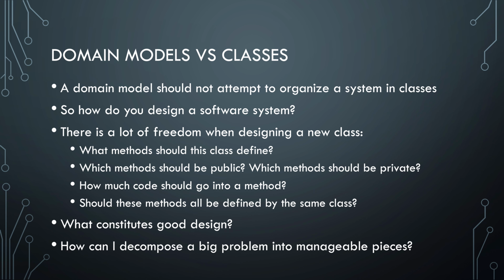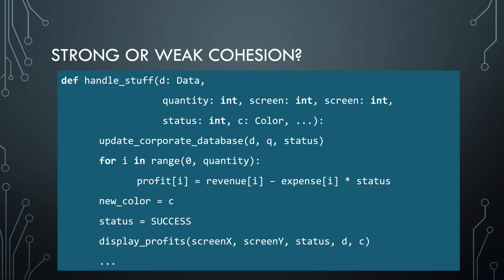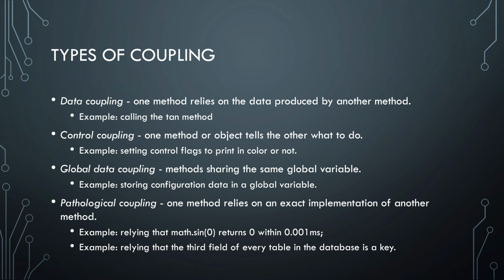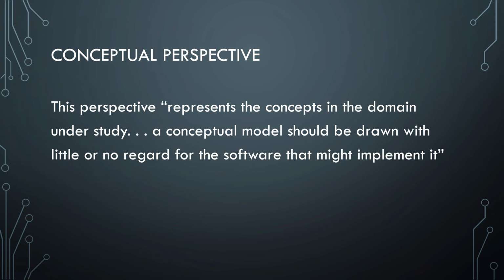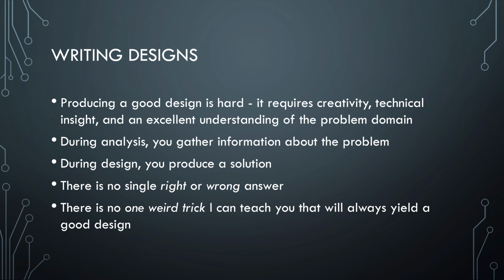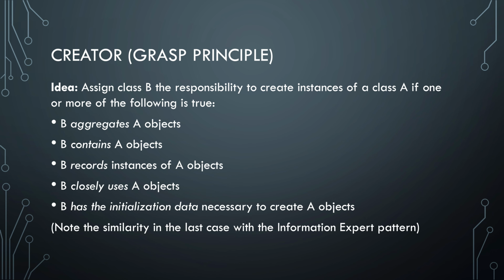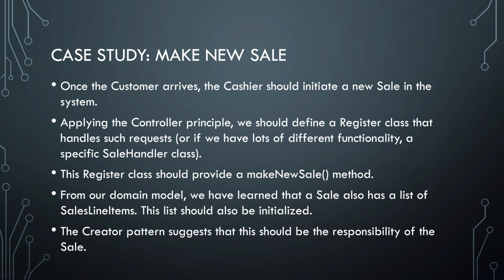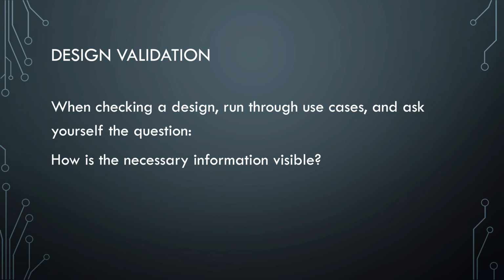202 - Object-oriented Design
This clip covers object-oriented design, and the GRASP design principles by Larman.